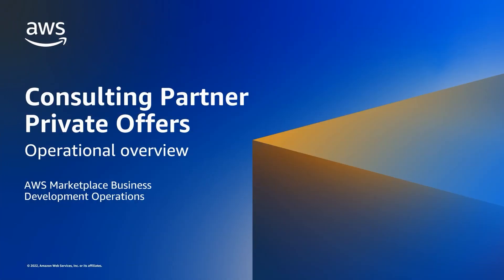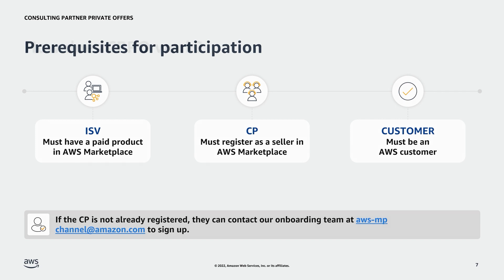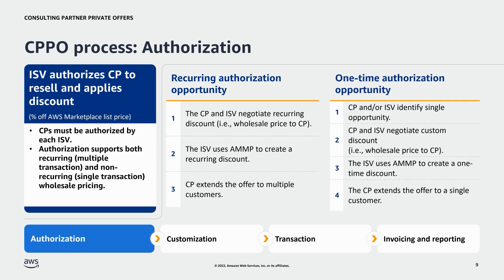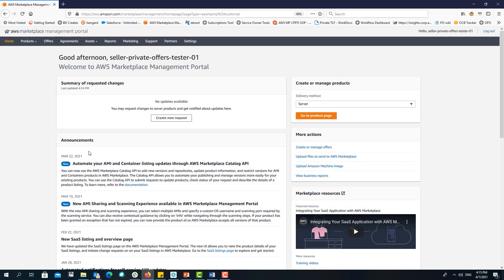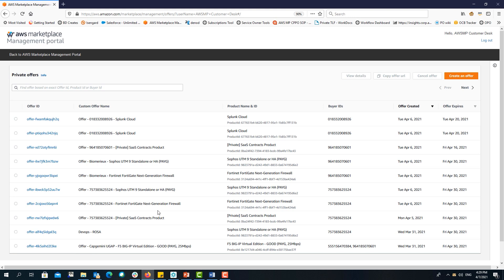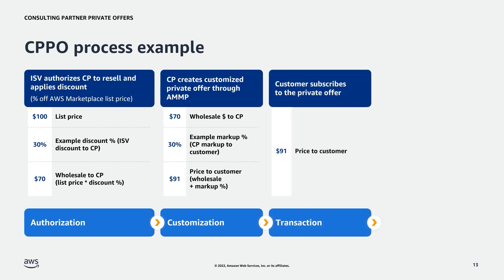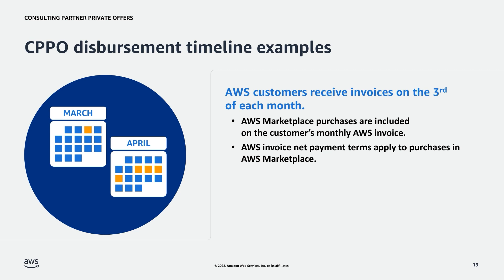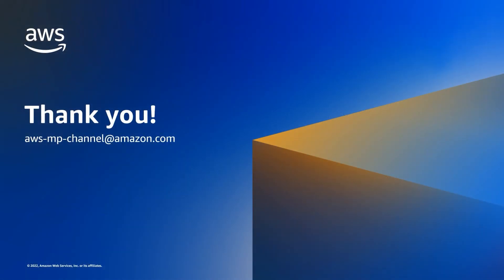Consulting Partners Private Offers Overview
In this session, you will get an overview of Consulting Partner Private Offers, the CPPO operational process, and the CPPO transactional process. You’ll also see how invoicing, reporting, and disbursement cycles work and receive resources related to CPPO that you may find helpful.